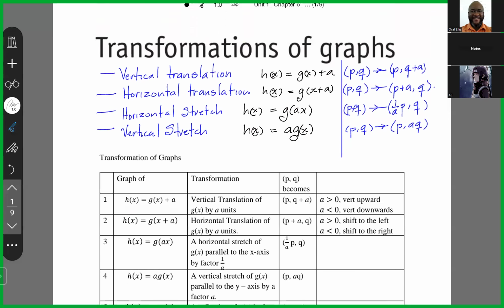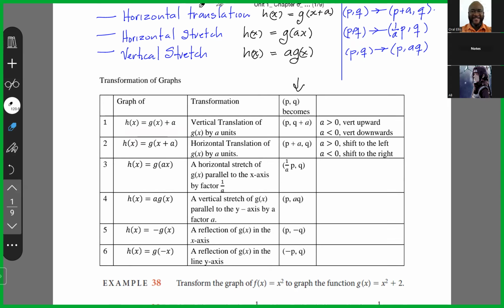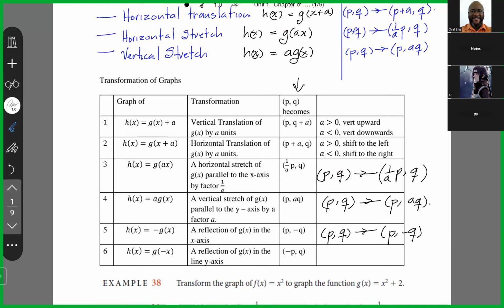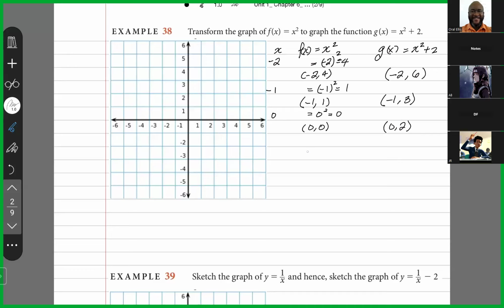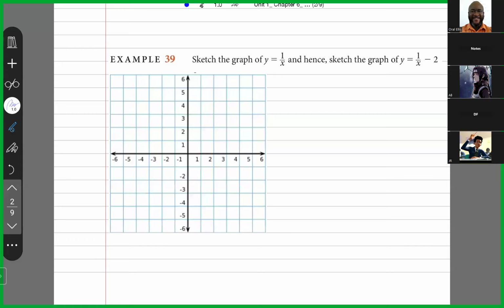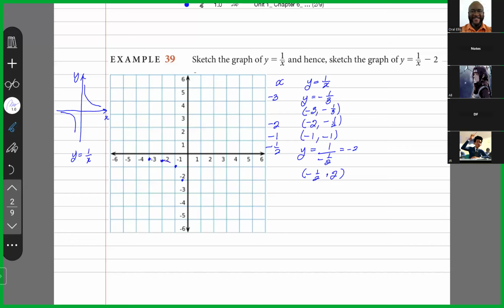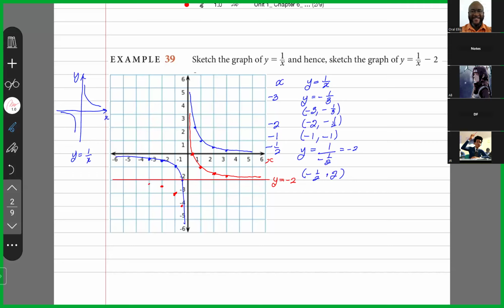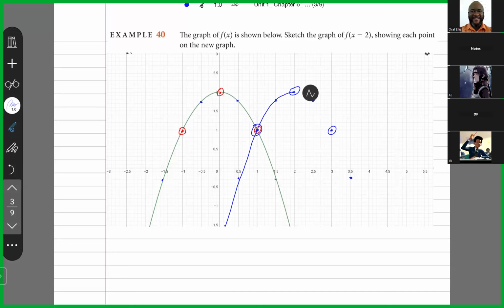U1 Chapter 6 Example 38 - 40